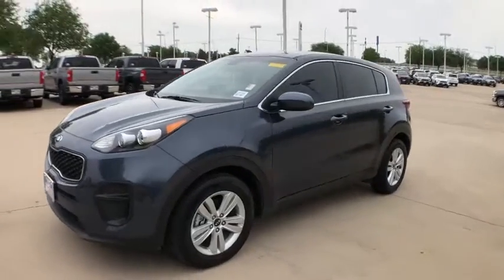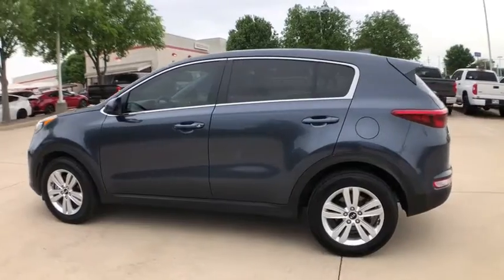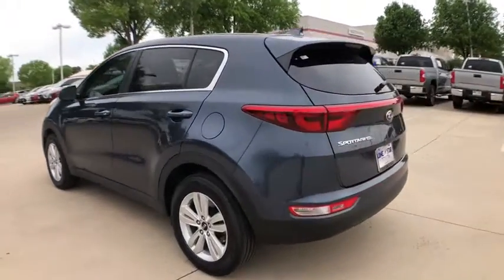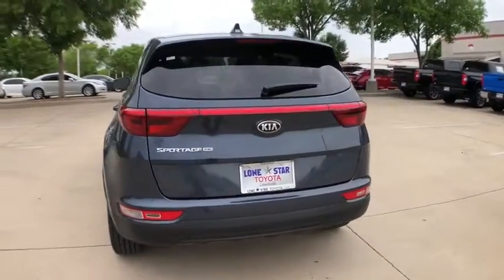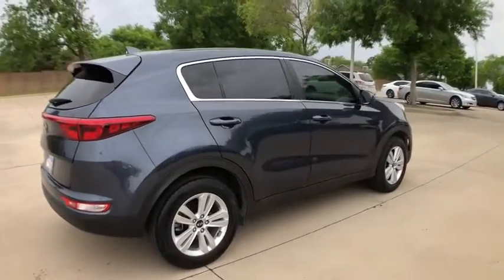2019 Kia Sportage Lewisville, Dallas, Carrollton, Richardson, TX LD047392A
Used 2019 Kia Sportage available in Lewisville, Texas at Lone Star Toyota. Servicing the Dallas, Carrollton, and Richardson, TX area.

1547 S. Stemmons Fwy

Come in for amazing value!brbrPacific Blue 2019 Kia Sportage LX 4D Sport Utility 6-Speed Automatic Electronic with Overdrive 2.4L I4 DGI DOHC 16VbrbrPriced below KBB Fair Purchase Price! Odometer is 12330 miles below market average! 23/30 City/Highway MPG Recent Arrival!brbrbrCARFAX One-Owner. Clean CARFAX.brbrbrKBB Fair Market Range High: $20325 KBB Fair Market Range Low: $18110brbrbrAwards:br  * JD Power Initial Quality Study (IQS)